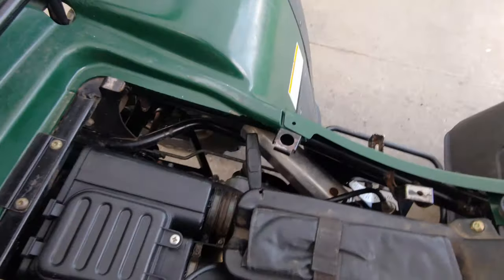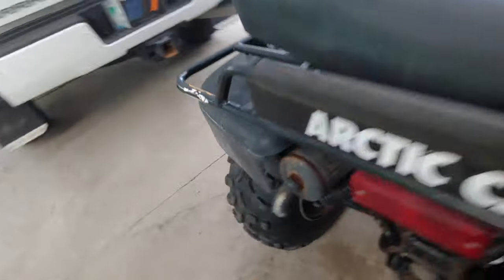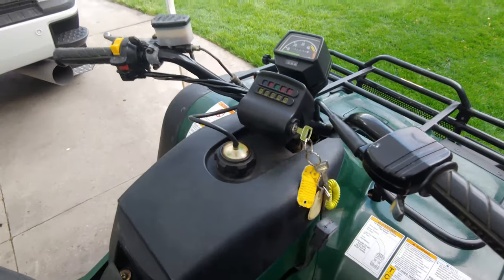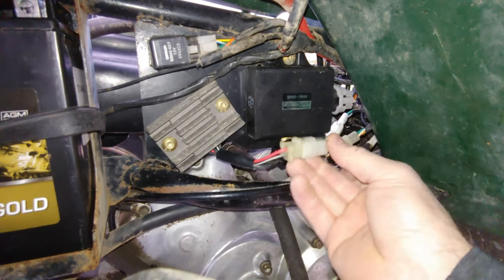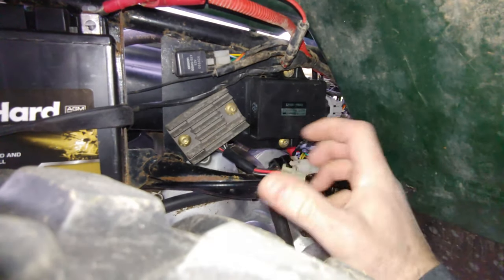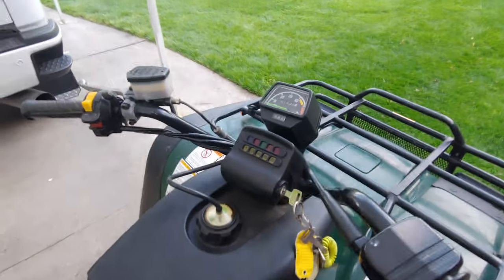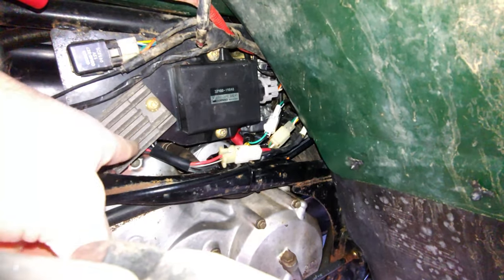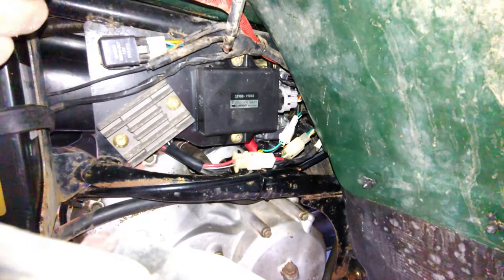99 Arctic Cat 300 4x4 ATV BOG | How to fix if source is electrical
In today's video I wanted to share this information with you all on a 99 Arctic Cat 300 4x4 ATV BOG | How to fix if source is electrical, just in case you were having the same issue. You can check to see if its the same sort of issue by following along in the video!

 If you have any questions or comments or want to simply say hello, please chime in through the comments section! We Always appreciate it as it also helps with channel growth as well as allowing me to continue to bring you more content!

See ya in the next video so come on back!
Take Care and God Bless you and yours!

Sincerely,
Andrew C.